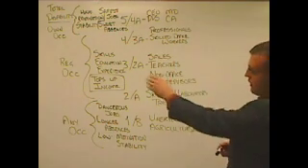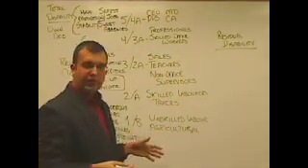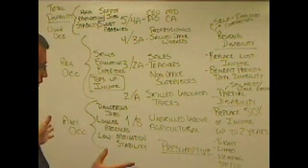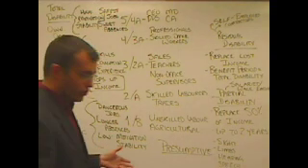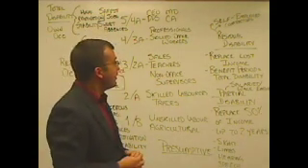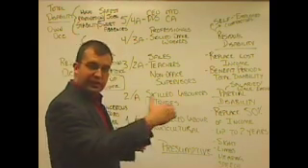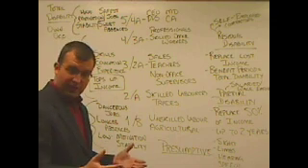LLQP Disability 5 - Definitions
This series of videos is designed to help LLQP students understand individual disability insurance.